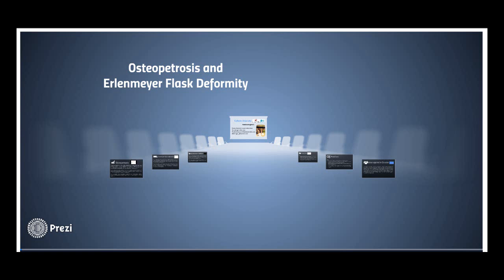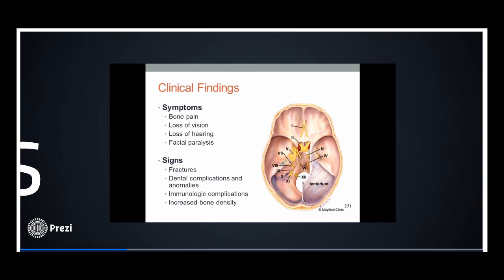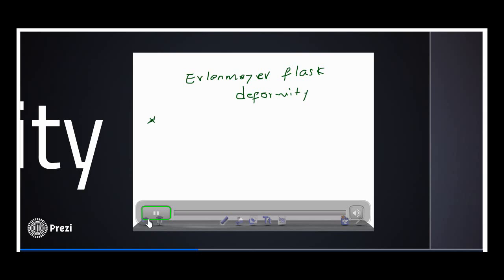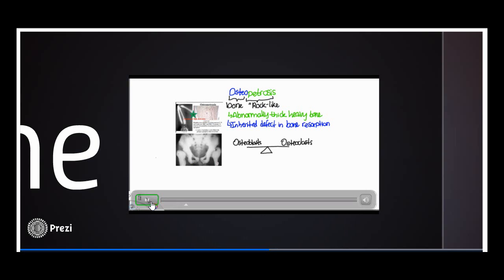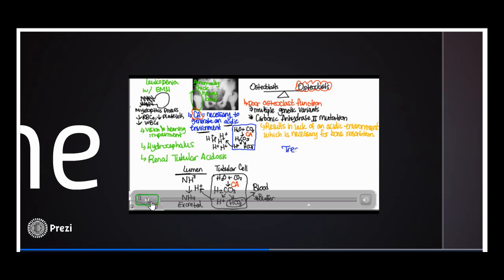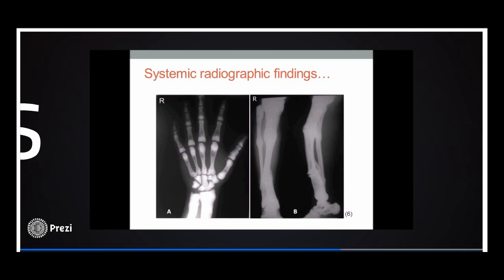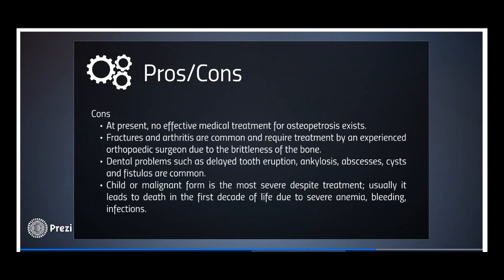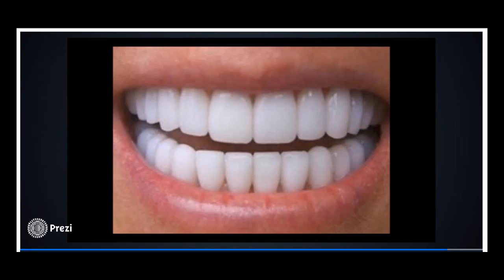Osteopetrosis & Erlenmeyer Flask Deformity